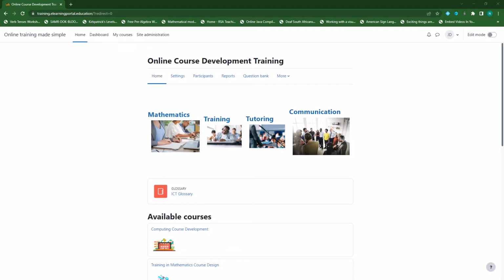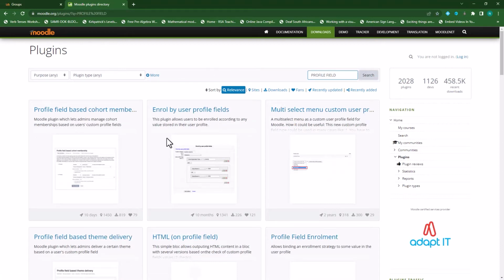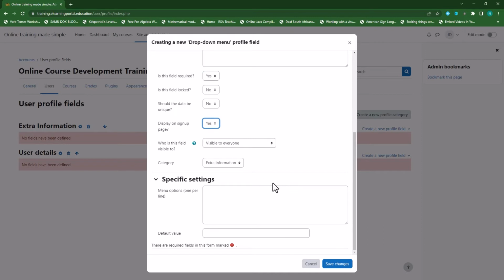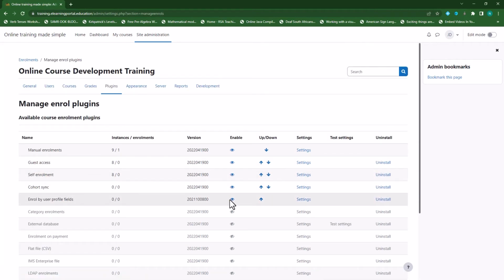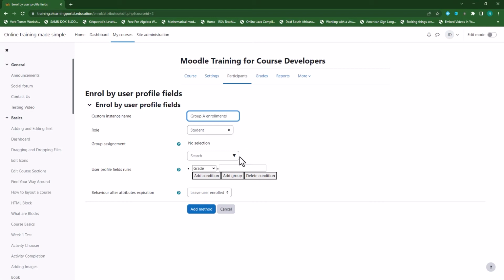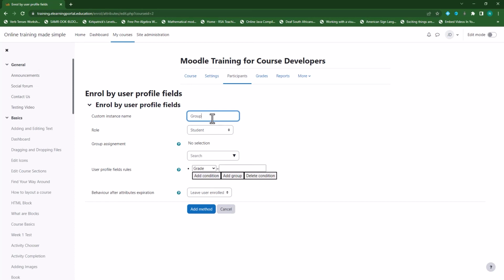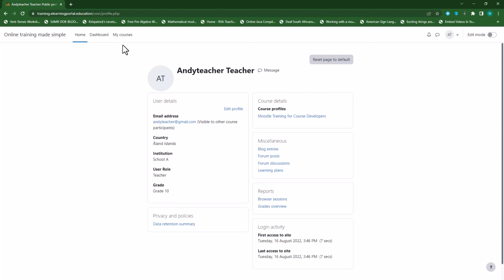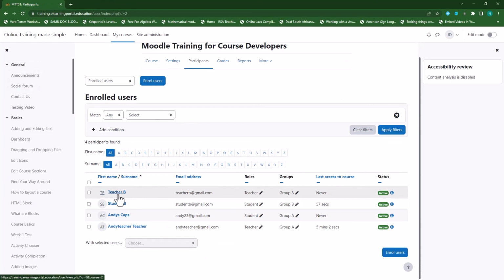Mastering Advanced Enrollments in Moodle: A Must-Watch for Users!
Unlock the full potential of Moodle with our advanced enrollment techniques! In this video, we dive deep into the intricacies of enrollment management, offering valuable insights and tips for Moodle users at all levels. Whether you're an educator or administrator, this is a must-watch to enhance your Moodle experience. This video demonstrates how to automatically enroll students in groups in Moodle based on their profile field entries.